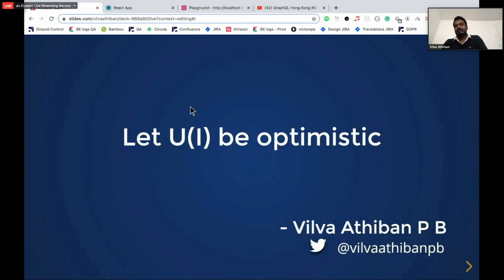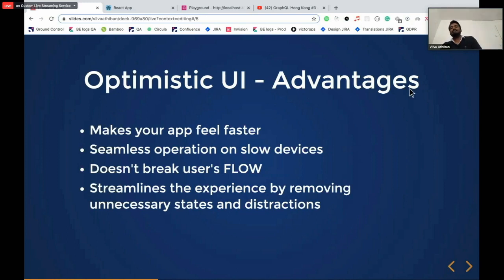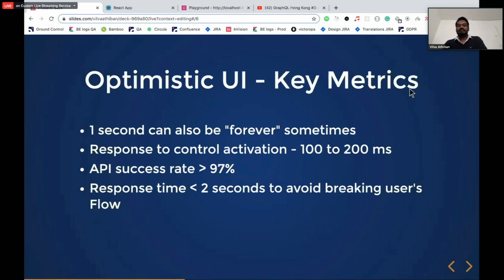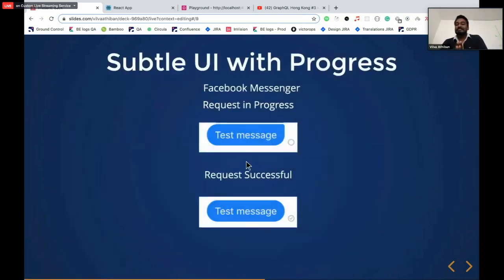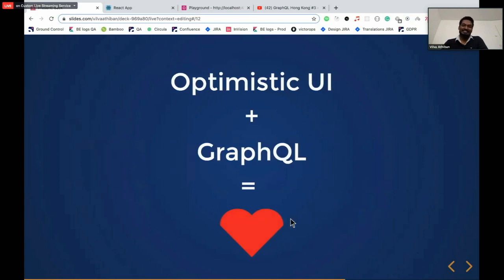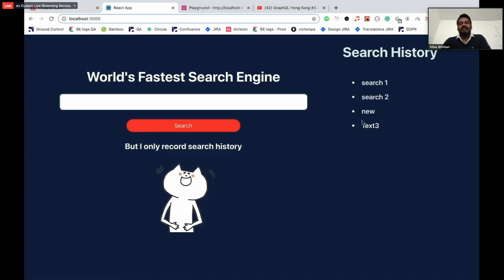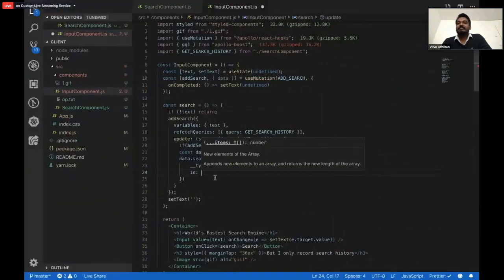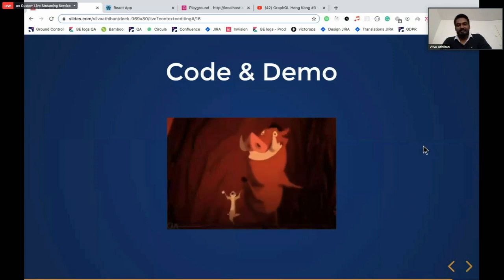Let U(I) be optimistic by Vilva Athiban @GraphQL Hong Kong #3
Vilva Athiban (@vilvaathibanpb)
♻️ Let U(I) be optimistic
One of the impressive features of GraphQL is Optimistic UI. I am targeting on doing a live coding in building an app with Optimistic UI in this talk and explain the Audience the difference, the user gets in Optimistic